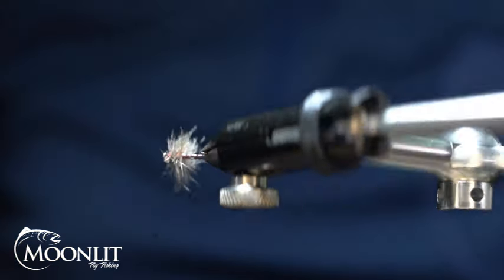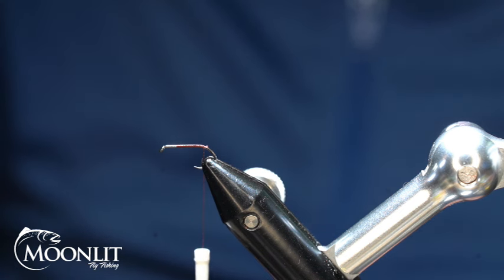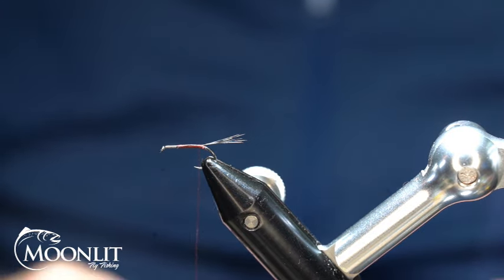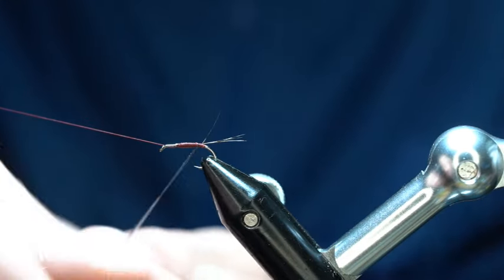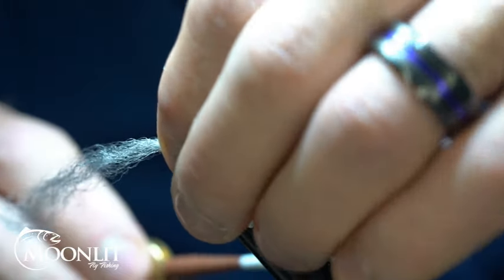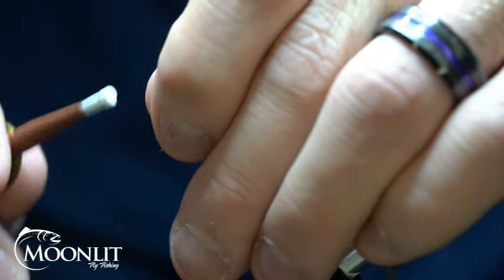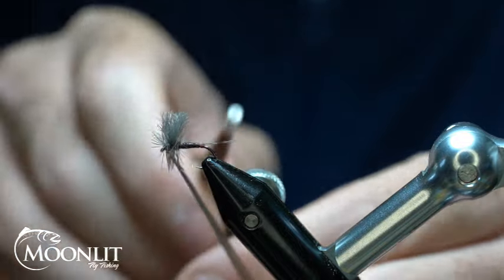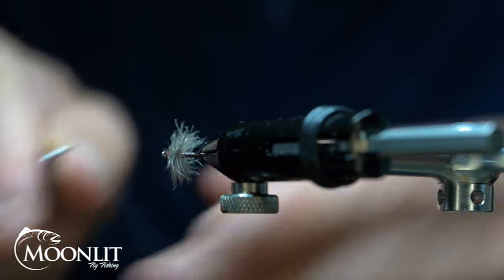Rene Harrop CDC Thorax Mahogany Dun Variant Tutorial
🎣 Learn the art of fly tying with Brandon Moon on Moonlit Fly Fishing! In this comprehensive tutorial, Brandon demonstrates the step-by-step process of crafting a variant of Rene Harrop's CDC Thorax Mahogany Dun. From hook selection to material usage, each detail is meticulously explained, making it perfect for both beginners and seasoned anglers looking to enhance their fly tying skills.

🔥 Follow along as Brandon takes you through the intricacies of this specific pattern, utilizing Moonlit Tōtāpū Premium Barbless hooks and Semperfli Classic Wax 12/0 thread in Claret. Explore the nuances of medium dun CDC fibers, creating a slender body with Medium Seer Fly Perfect Quill, and incorporating fine details with Mallard SF Fly Kapok Dubbing.

🌟 Discover the advantages of using poly yarn for wings, coupled with medium dun rooster saddle feathers for a perfect finish. With valuable tips on achieving a clean and durable tie, this tutorial not only guides you through the process but also imparts insights that can be applied to various fly tying projects.

Mahogany Duns stand out as a captivating and beautiful subject of study and an alluring target for fly anglers as an important food source for fish preparing for the longer colder months ahead.